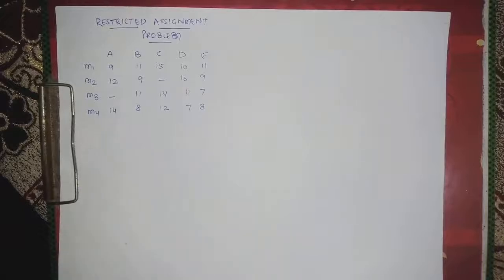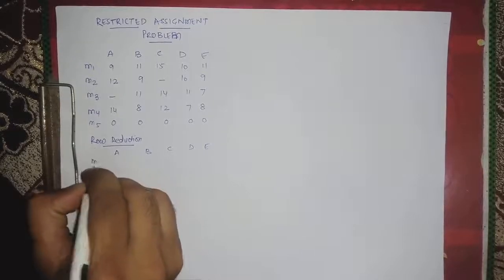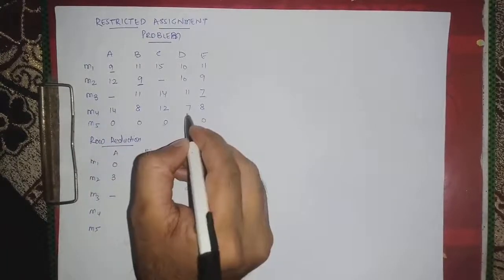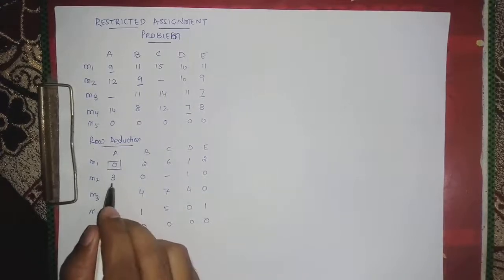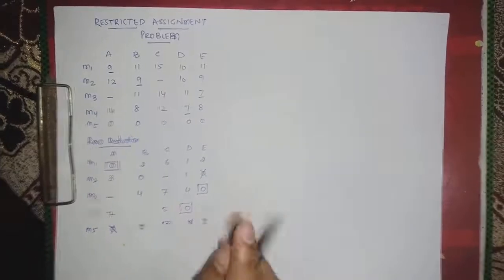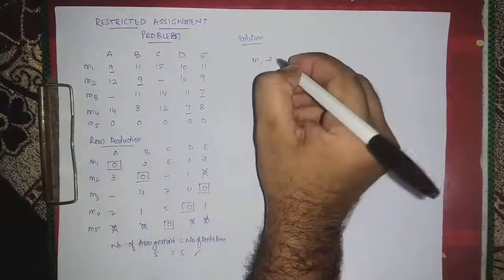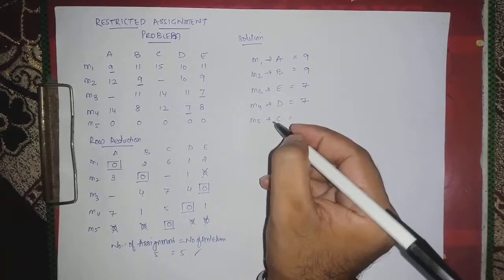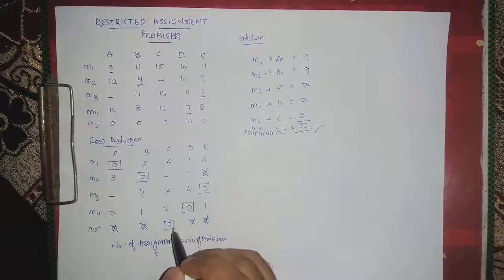Assignment Problems - Prohibited or Restricted Assignment Problem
Prohibited or Restricted Assignment Problem